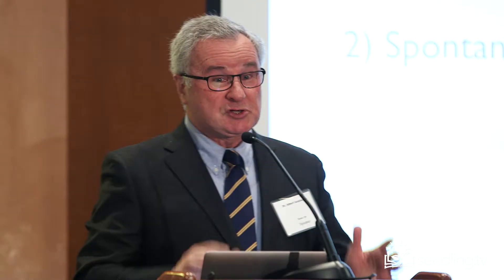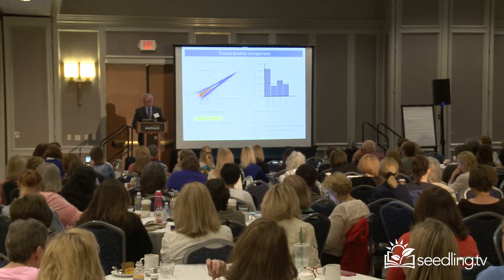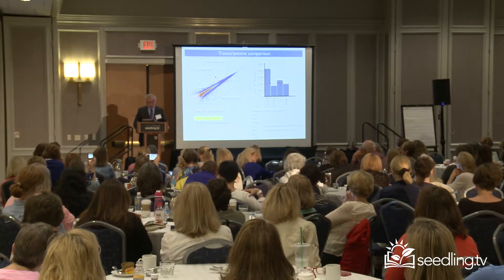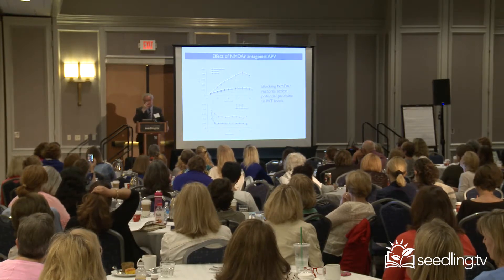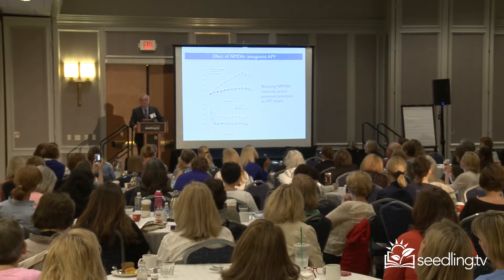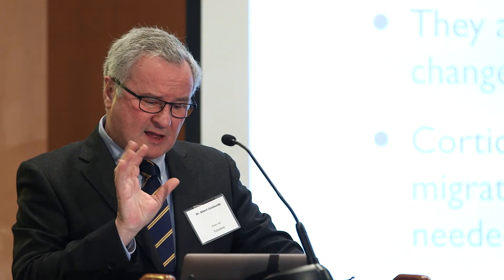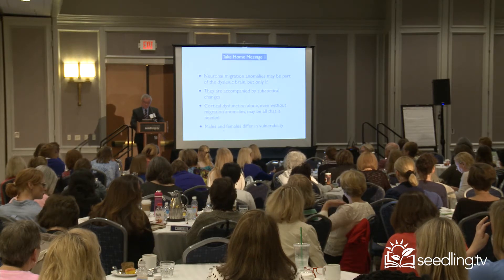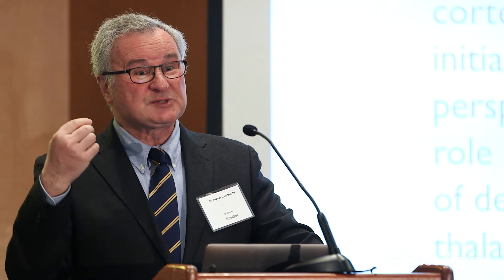Dr. Albert Galaburda: Noisy Neurons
Developmental Dyslexia 35 Years of Fascination and Discovery

“Dr. Albert Galaburda received his undergraduate and medical degrees from Boston University, and trained in Medicine under Norman Levinsky and in Neurology under Norman Geschwind, both at the Boston City Hospital (currently the Boston Medical Center). He received board certification in Internal Medicine in 1976 and in Neurology in 1977. Dr. Galaburda is the Emily Fisher-Landau Professor of Neurology (Neuroscience) at Harvard Medical School. His clinical and research expertise has been in the field of cognitive neurology, with a special focus on learning and attention disorders, as they affect adults.

He has published over 180 scientific articles and several books on these subjects, and has received many prizes and honors for his contributions to medical knowledge. He led as the chief of the Division of Cognitive Neurology between 1989 and 2015, at which time he stepped down to dedicate his time to other academic pursuits, as well as to the topic of diversity and health care disparities.

He is still active in clinical practice and highly involved in the education of cognitive neurologists, neuropsychiatrists and neuropsychologists. He works as the Co-Director of the Mind Brain Behavior Interfaculty Initiative (MBB) at Harvard University; MBB is an interdisciplinary community of faculty from across Harvard University which engages in research and other academic activities aimed at elucidating the structure, function, evolution, development, aging, and pathology of the brain in the context of human behavior, genetics, and society.

Dr. Galaburda’s specialties are in Cognitive and Behavioral Neurology in general with a special focus on developmental cognitive disorders in adult patients with a research interest in the biological basis of developmental dyslexia.”

To learn more about Dr. Galaburda or contact him, see below;

Looking for more seedling.tv? Check us out here;